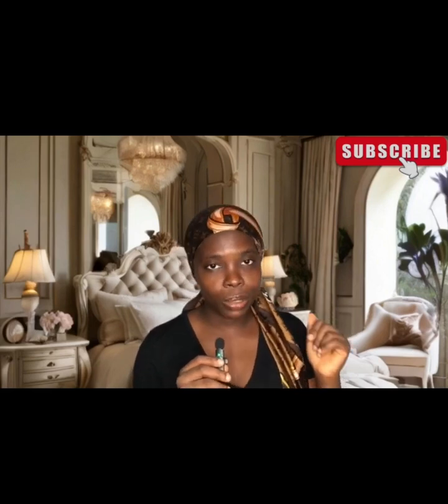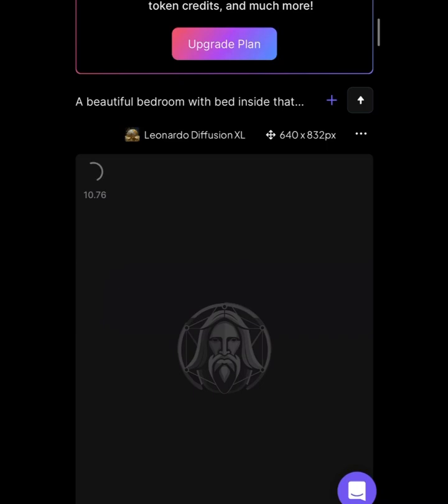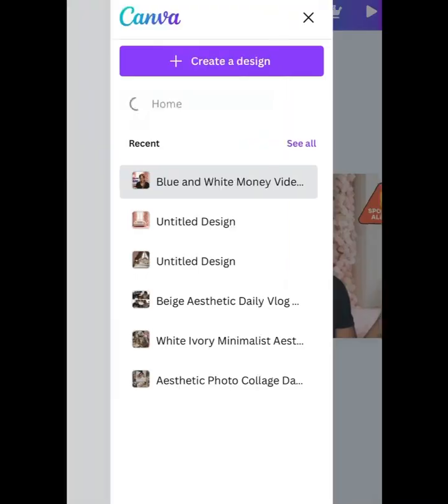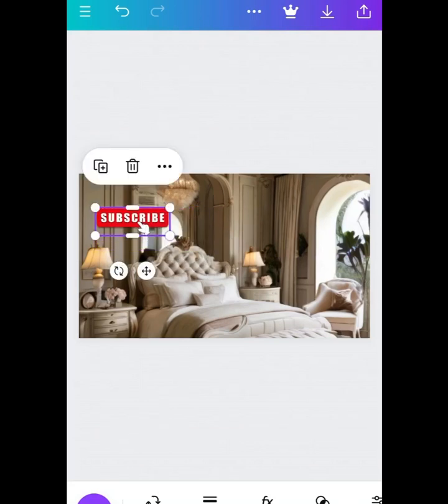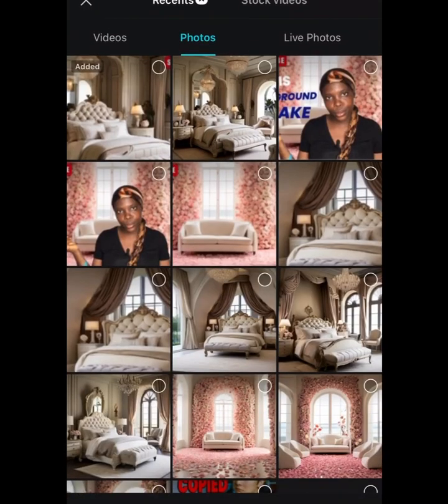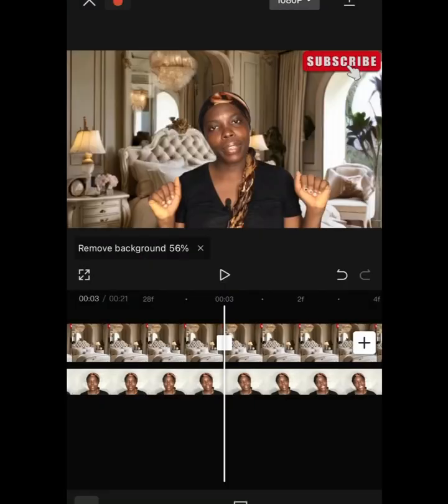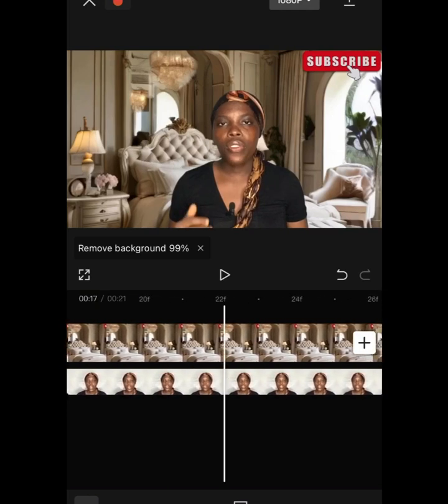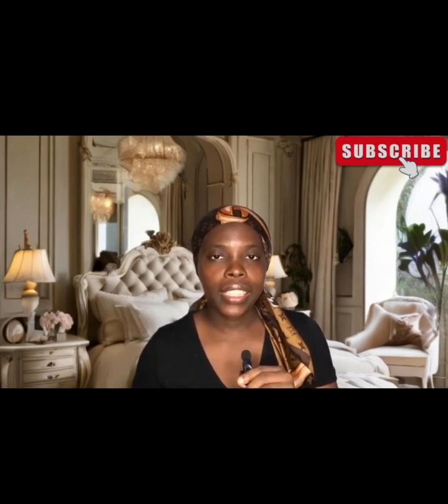HOW TO CREATE A FAKE YOUTUBE BACKGROUND |EASY (ai) TUTORIAL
This is a step by step tutorial on how I achieved my fake background using just three app such as:
Leonardo ai
Cap cut
InShot
U can also try out urs and do not forget to tag me in ur video,to see how u achieved urs